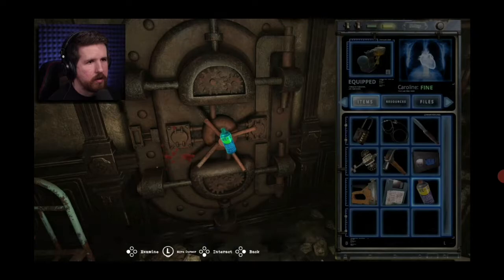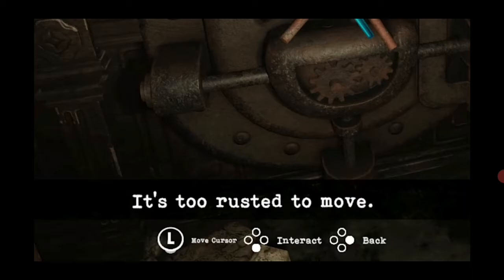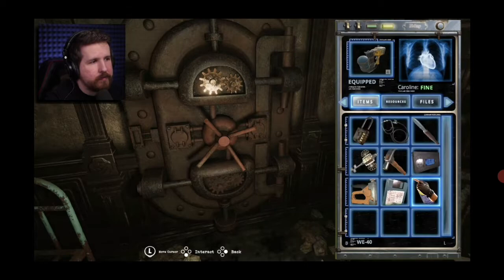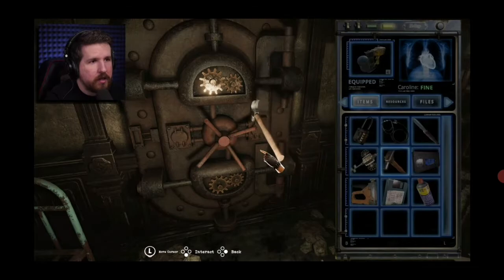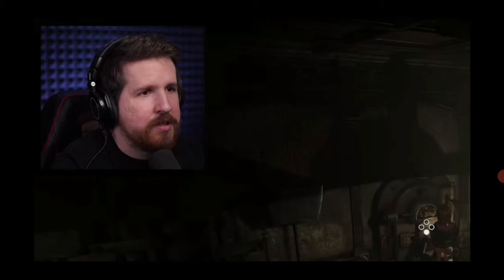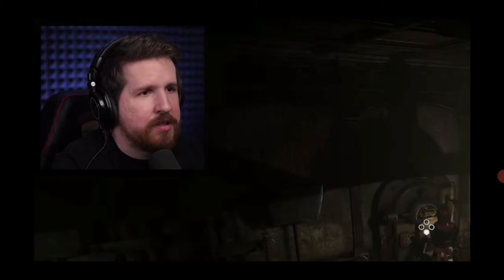John Wolfe getting salty with chat 😂 love it!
John Wolfe getting salty with chat as always. Absolutely love his honest reactions and attitude. Huge fan.

Please like and sub if you enjoy!